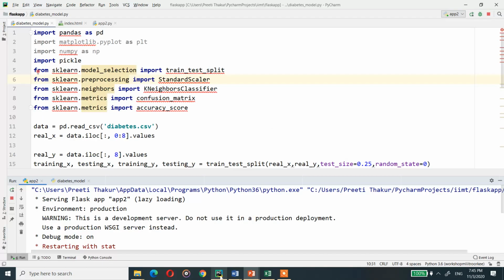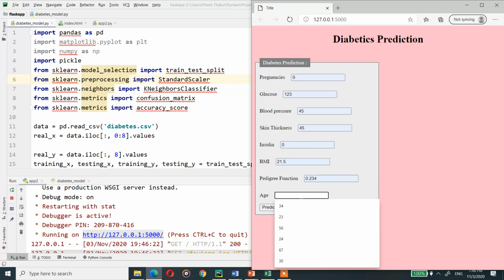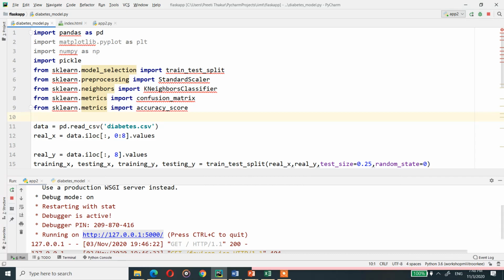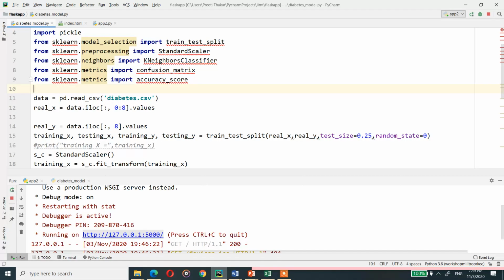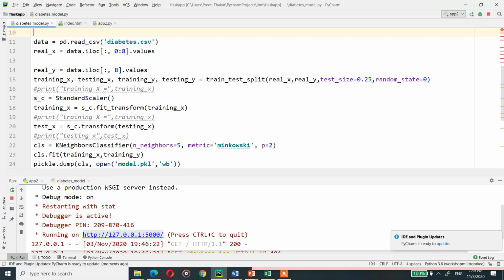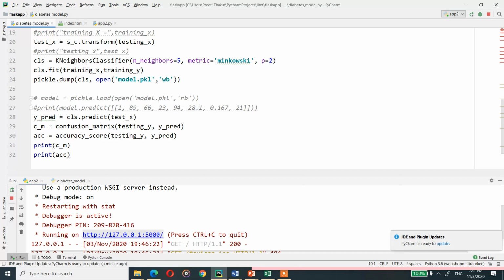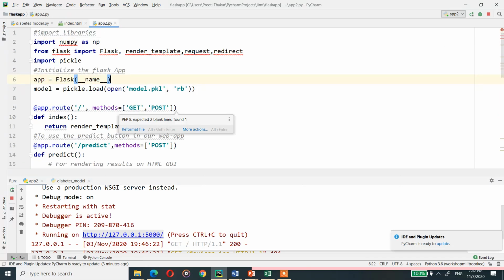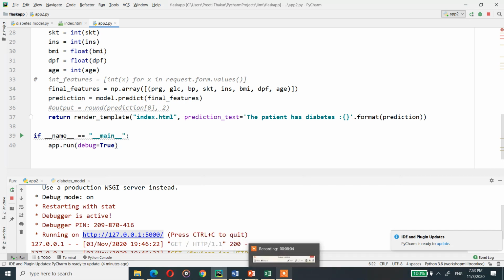Diabetes prediction system project( machine learning, python,flask)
This video is a demonstration  of  a prediction system based on machine learning. Will share the complete process in my next video.